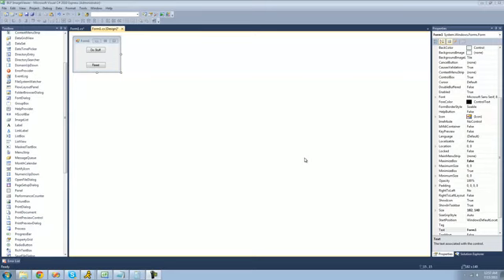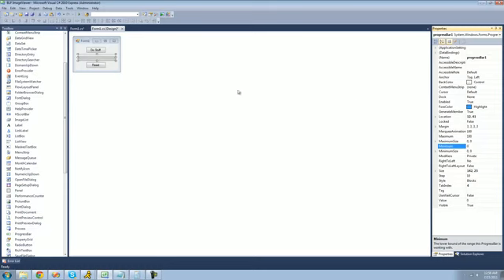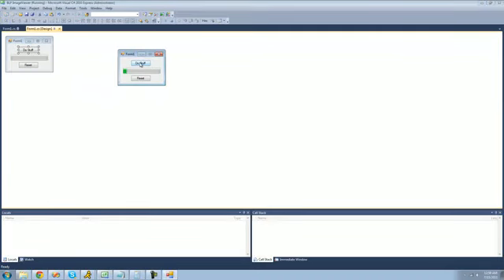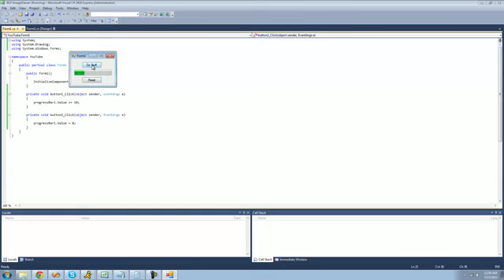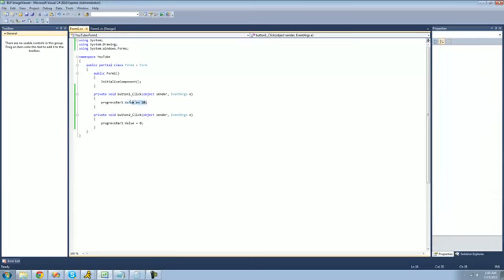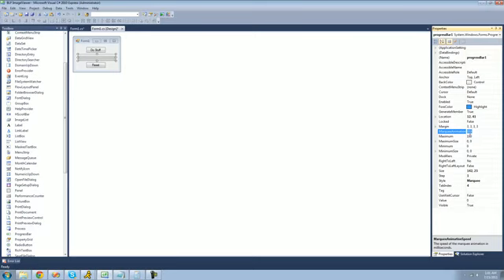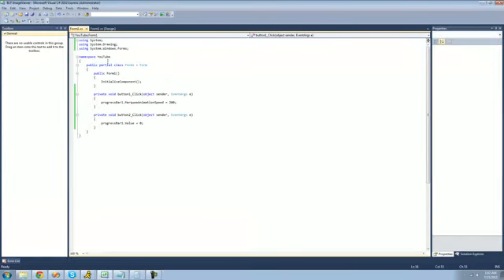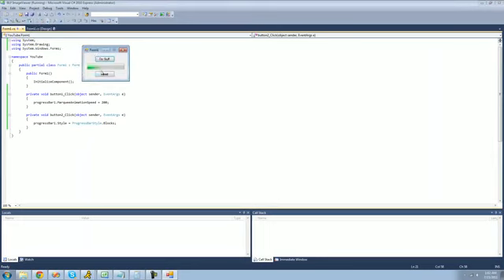How To Make ProgressBar Control